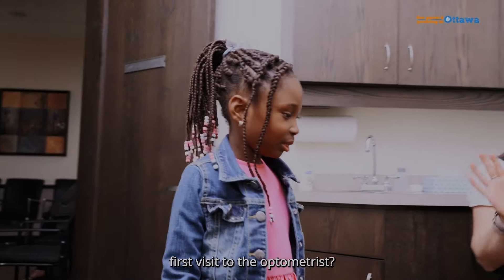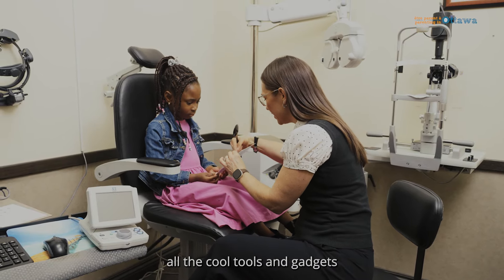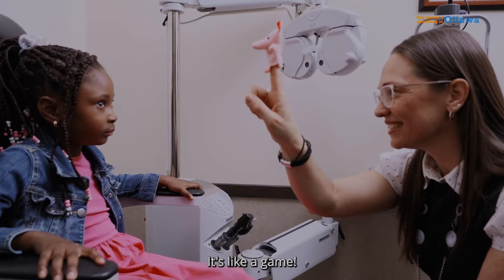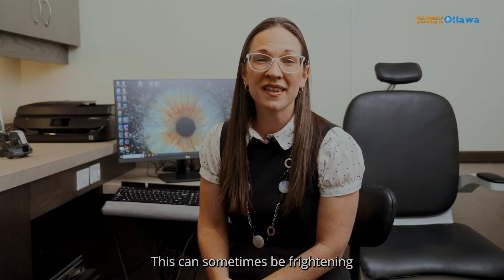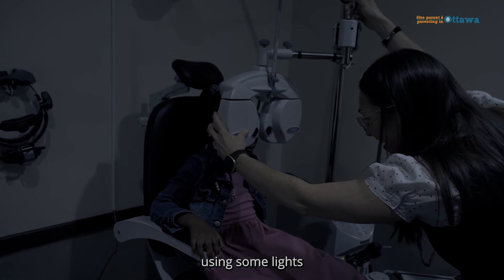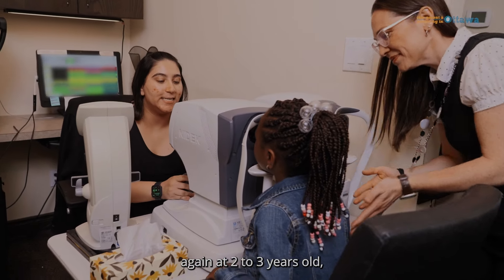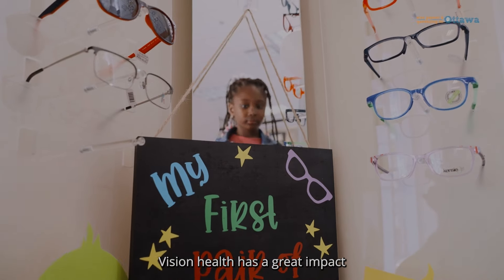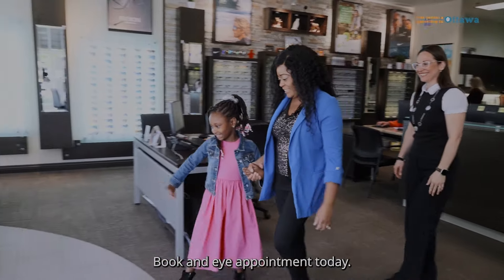What to expect during your child's first visit to the opotometrist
Follow along as we take you through a typical visit to the optometrist.